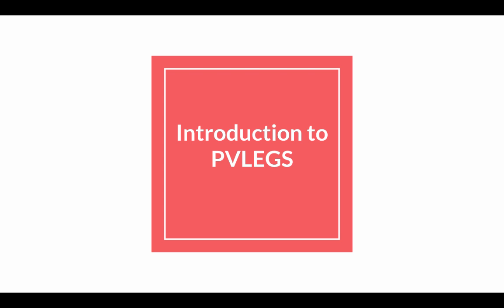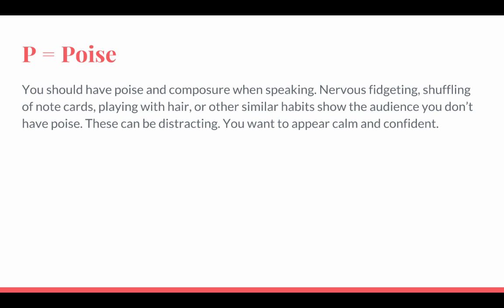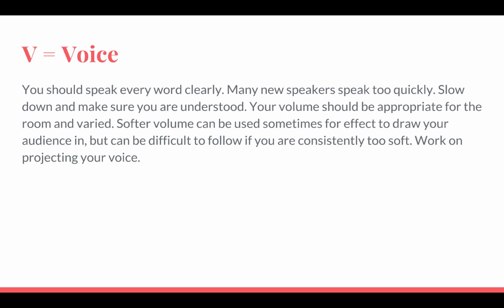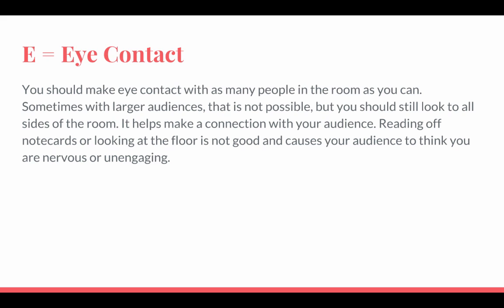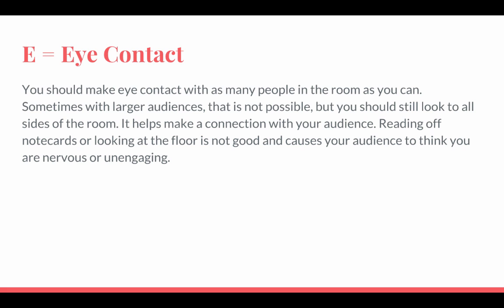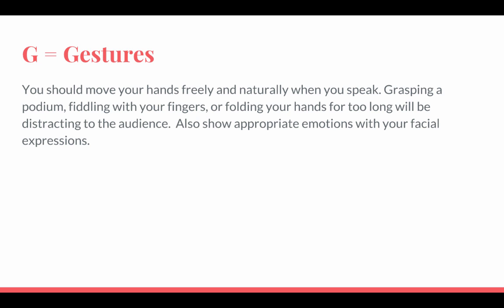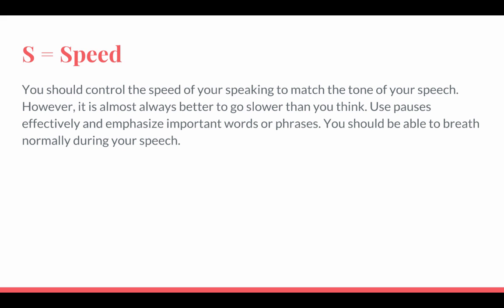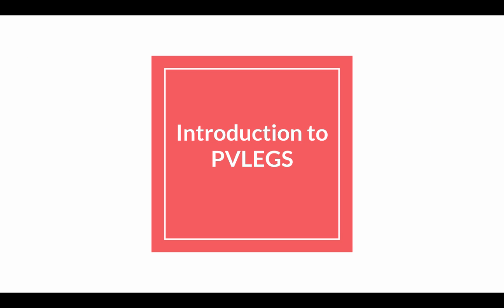PVLEGS Intro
This is an Introduction to Erik Palmer's PVLEGS acronym for public speaking skills.